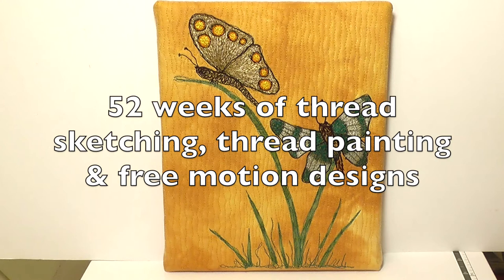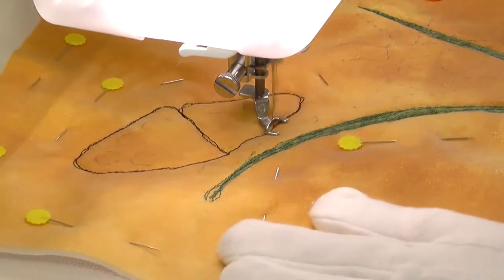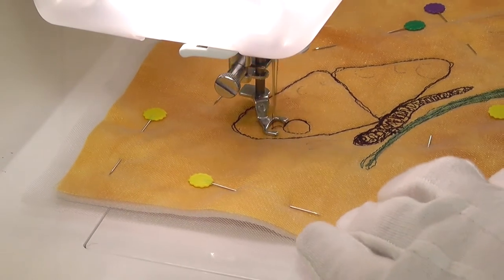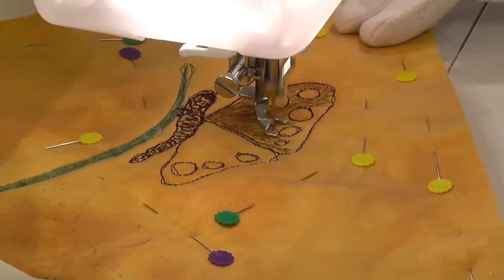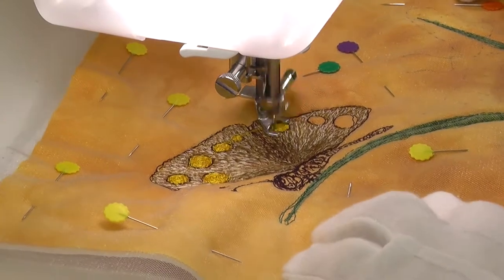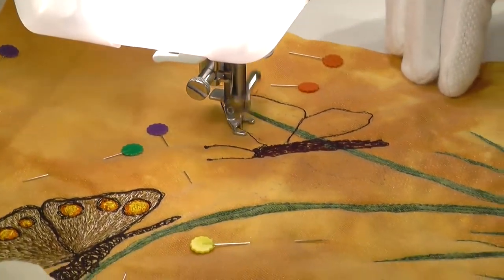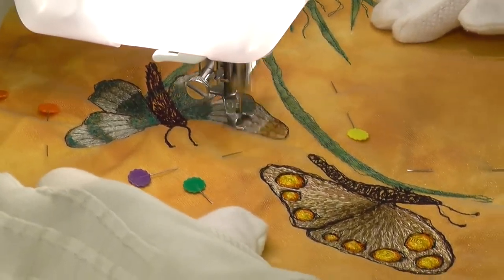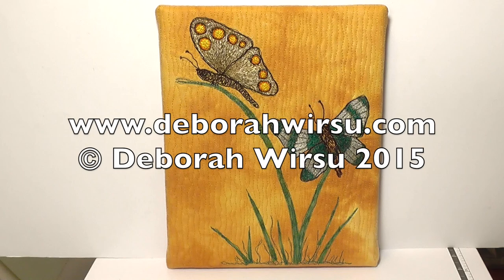Thread Sketching in Action No 34 Two Whimsical Butterflies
Thread sketched butterflies in a whimsical style feature in Week 34 of Thread sketching in Action, which offers 52 weeks of thread sketching, thread painting and free motion designs, as they are created on a domestic sewing machine. These demonstrations form an ongoing collection of ideas for stand-alone thread-sketched pictures and ideas for quilting larger works. For more tips, tutorials and techniques visit my